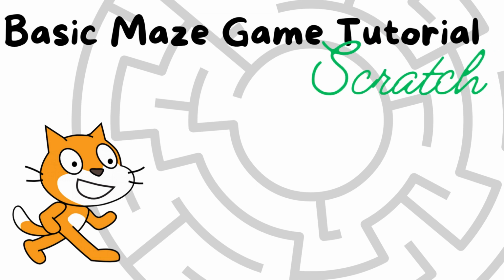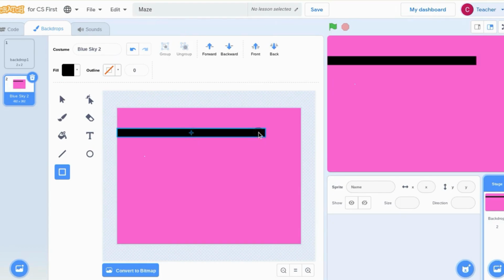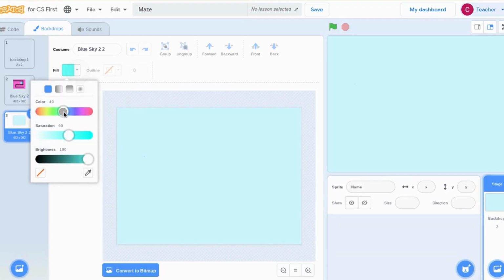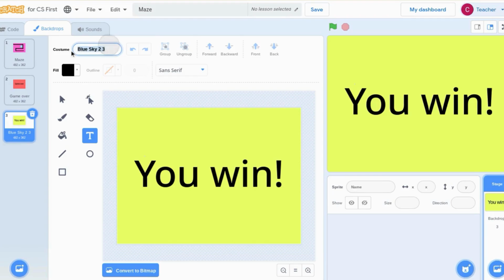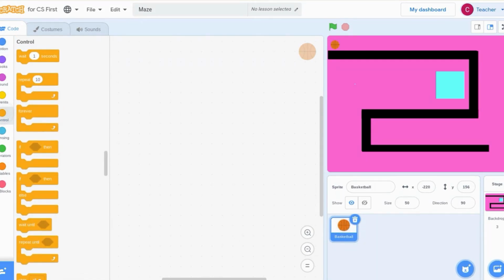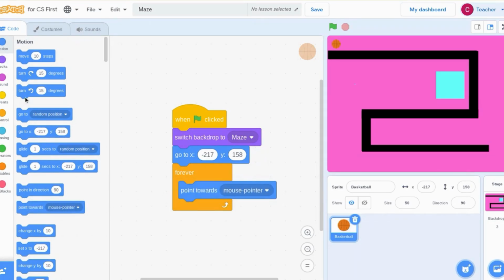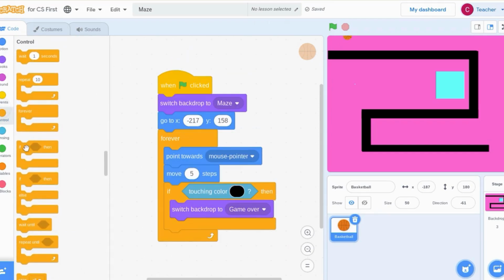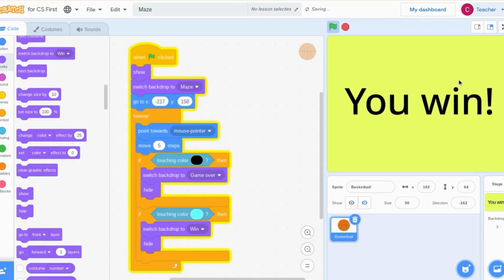Scratch Maze Game Tutorial (Beginner)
Basic Scratch Maze Game for beginners.